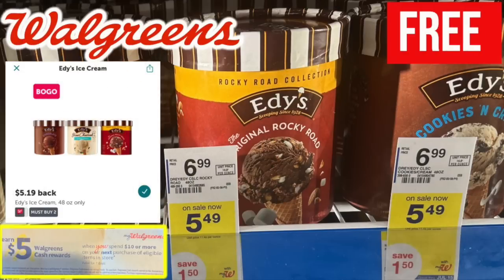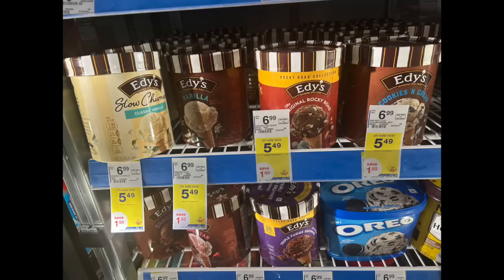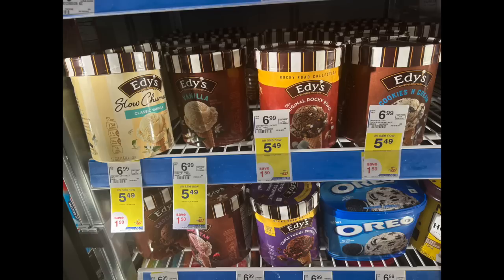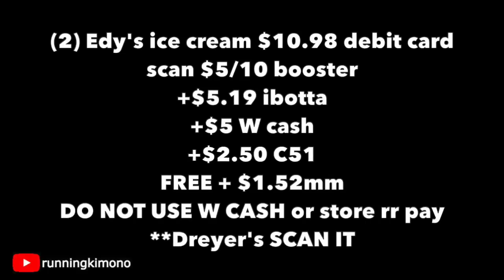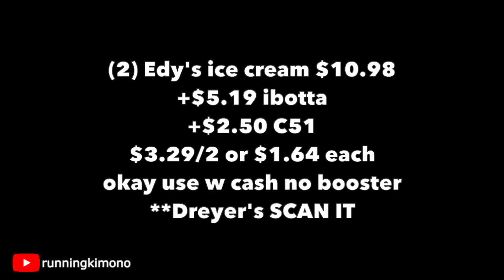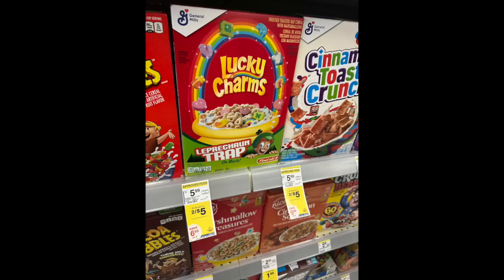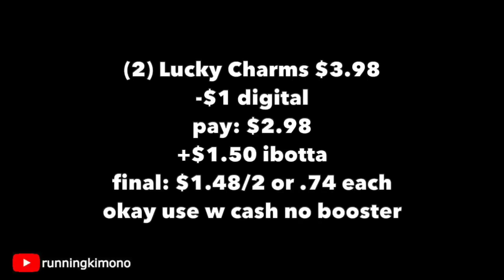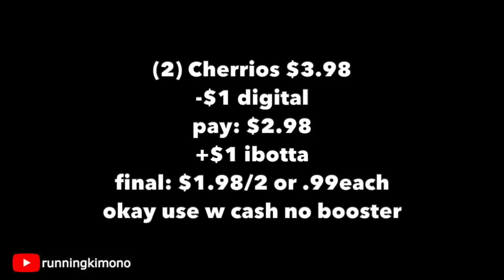Walgreens **FREE ICE CREAM** RUN!!